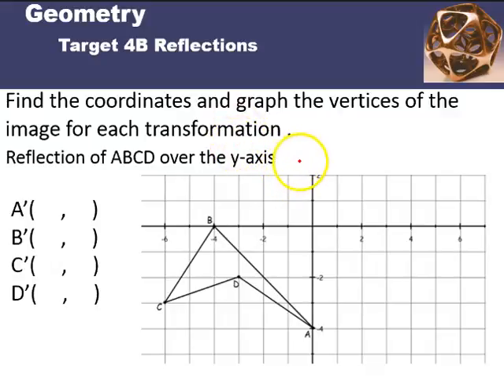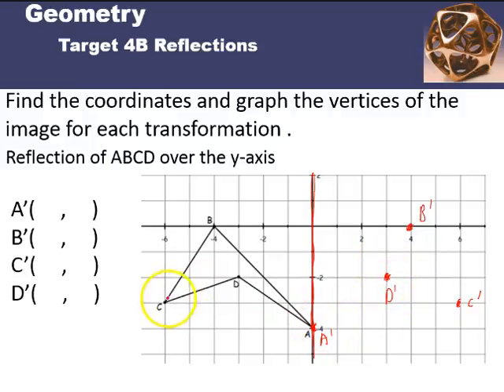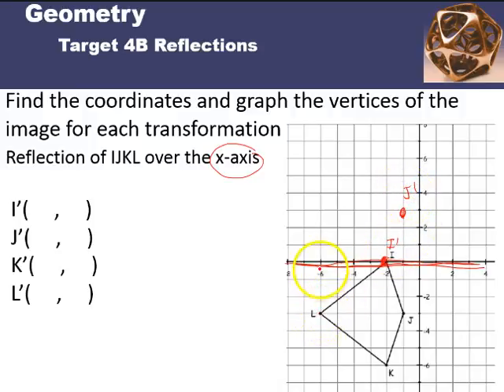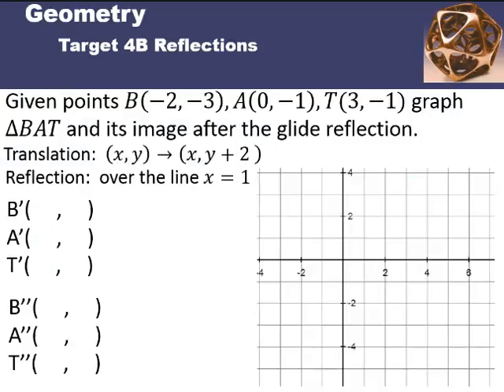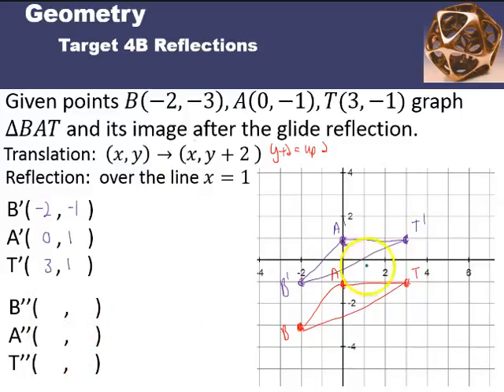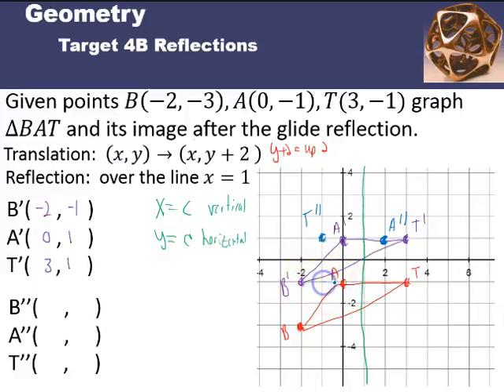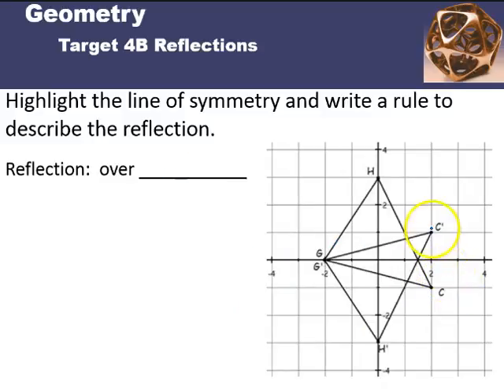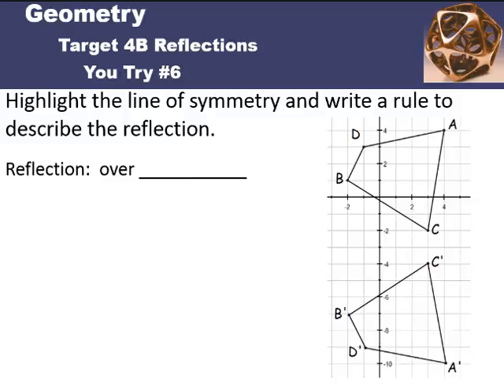Target 4B Reflections Video